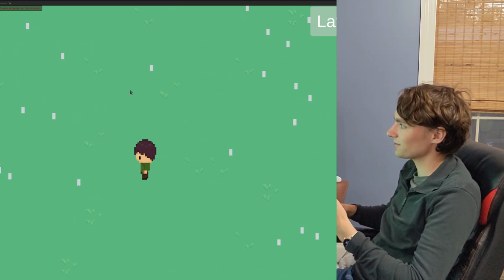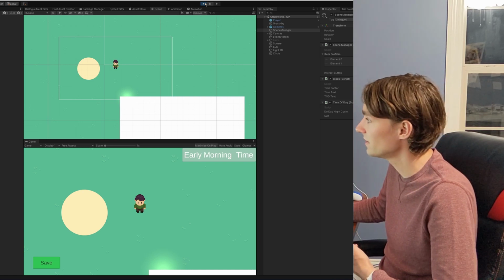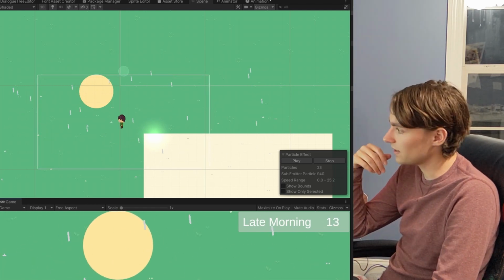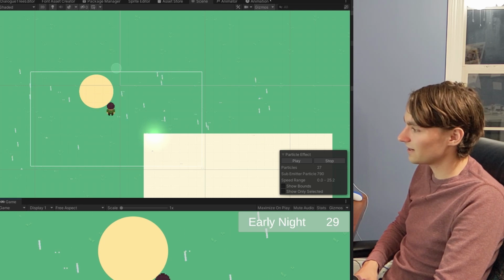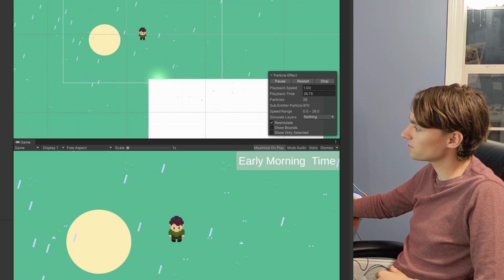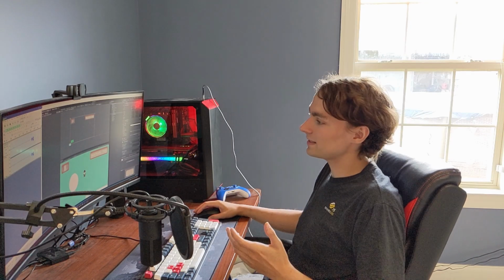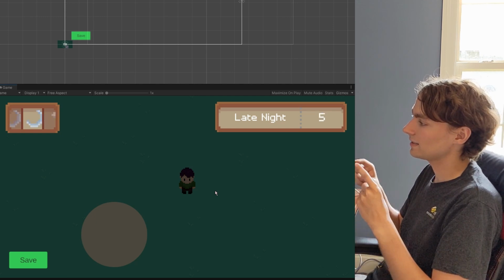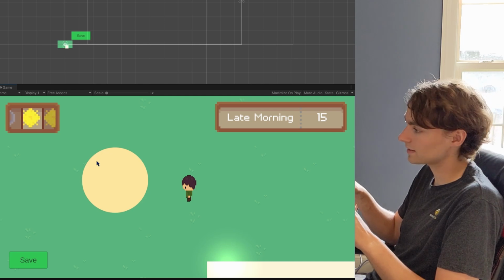Brand New WEATHER System for my Game! - Devlog #24